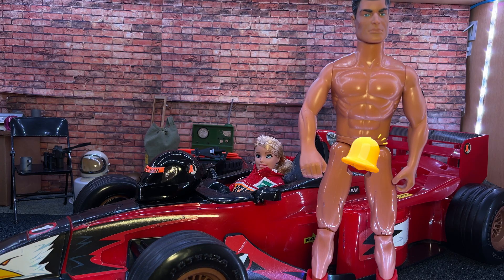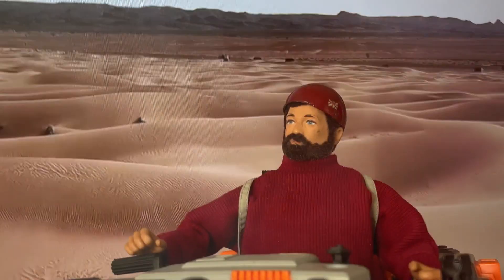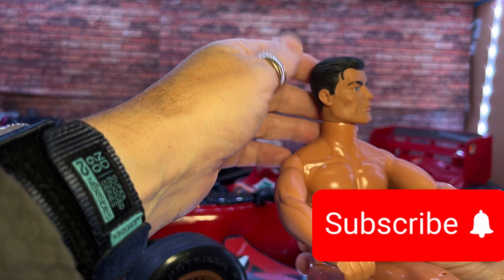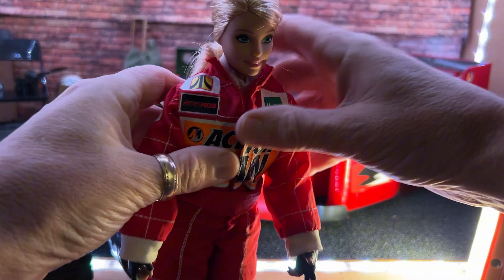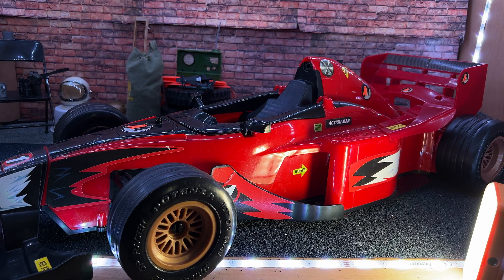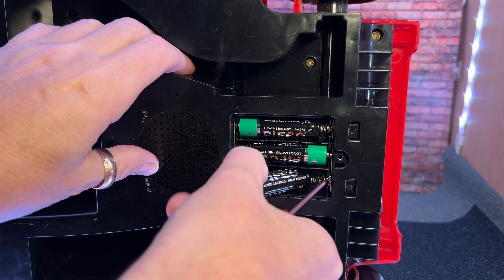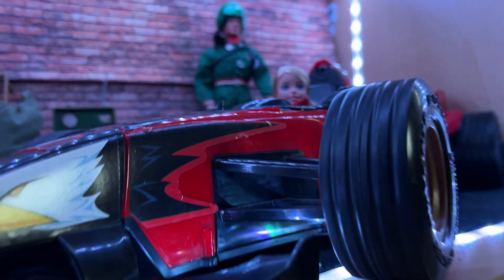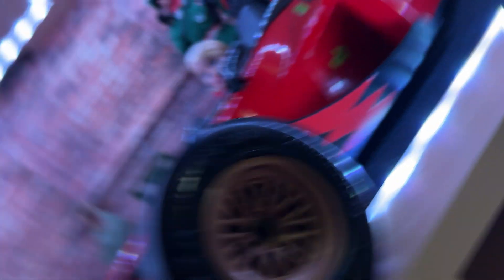Action man GI Joe Formula One race car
The Action man F1 race car based upon Michael Schumacher Ferrari with action man figure and outfit quick review and my first thoughts GI Joe don't think they did one in thee range but if you know please drop a comment